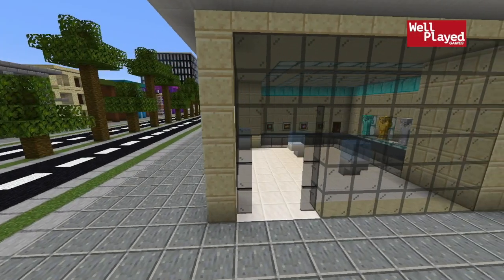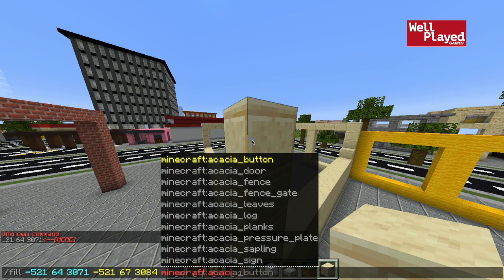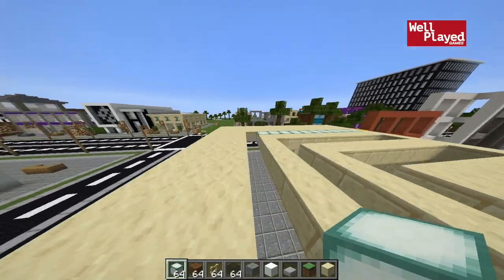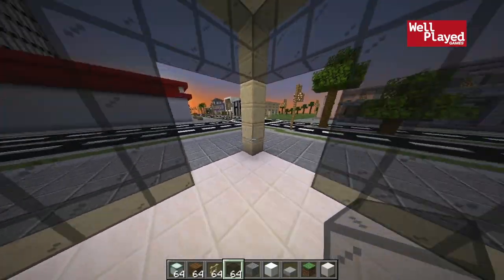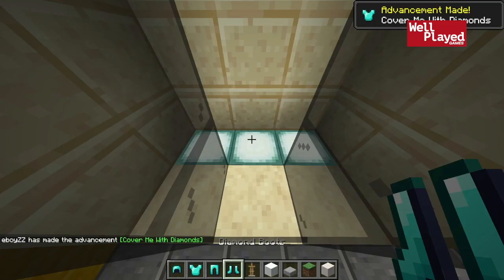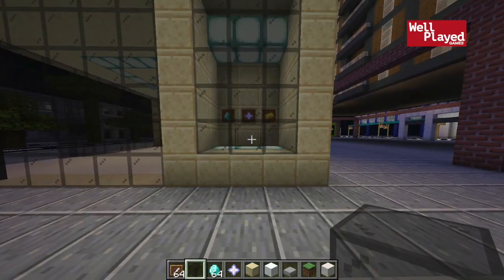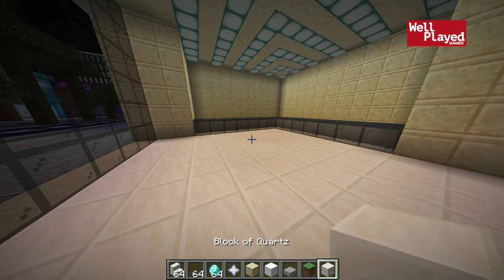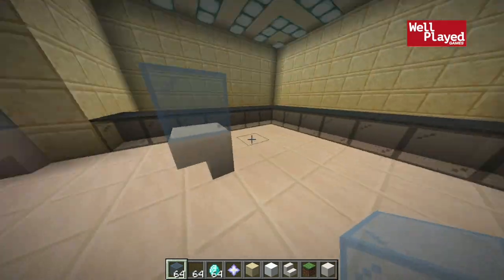HOW TO BUILD A JEWELRY STORE! Minecraft Lets Build A City Ep70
Today we look at how to build a Jewelry store in our lets build a city series!